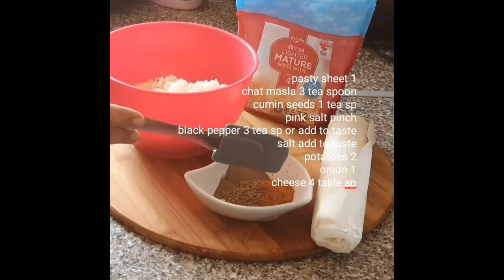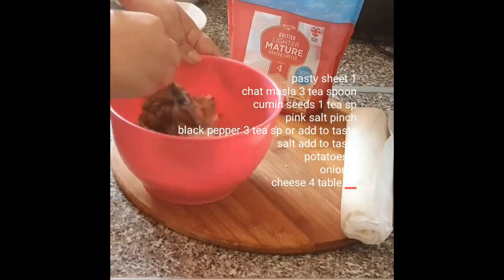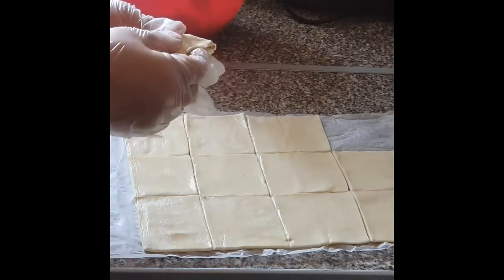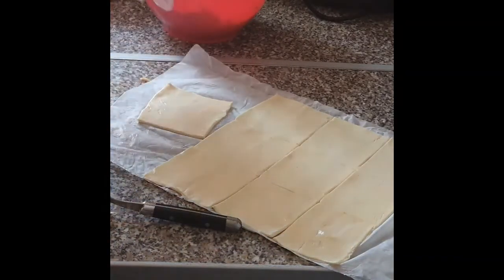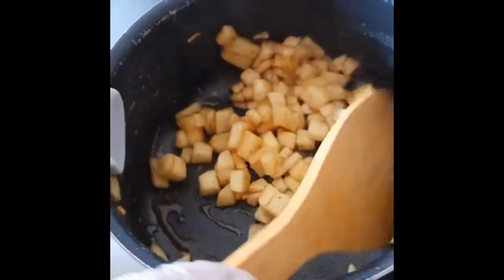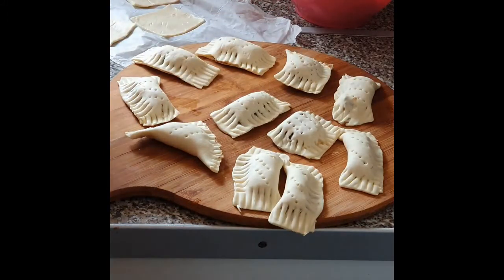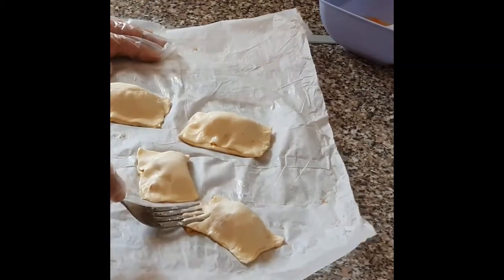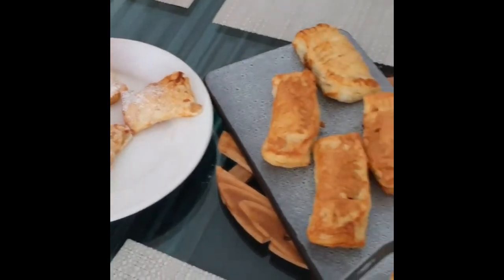cheese potato puff pastry & apple pie | two in one | supper delicious |easy to cook daily routine